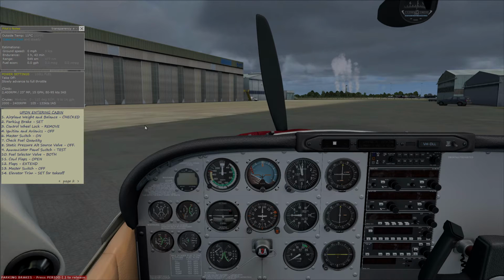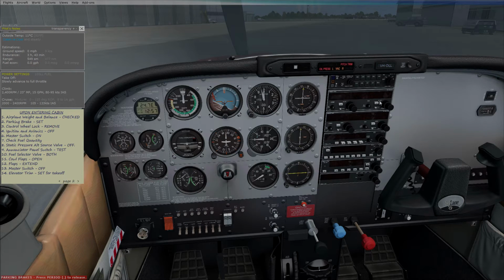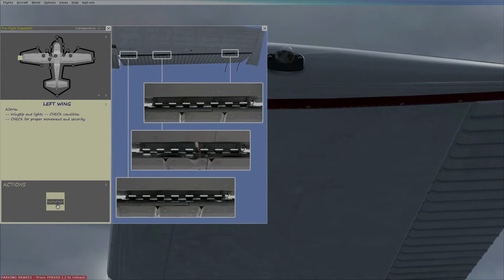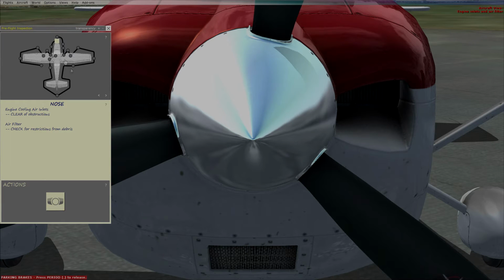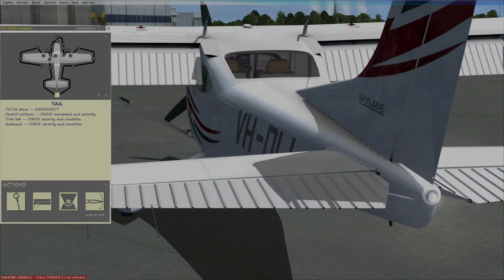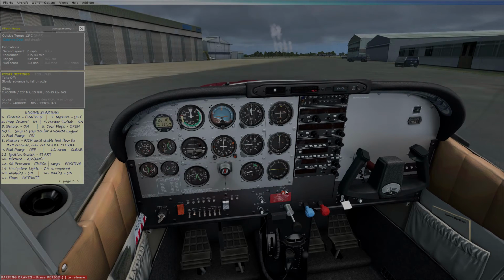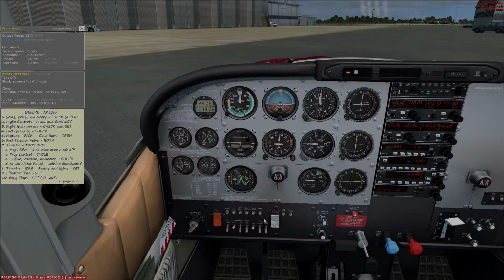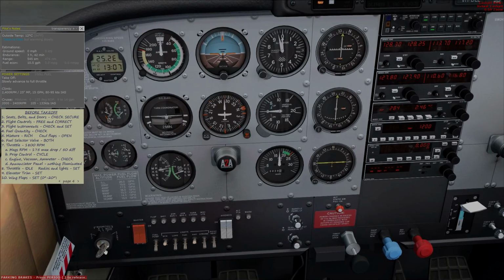How to Start A2A C182 (Fouled Plug)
A2A Cessna C182 Skylane  Start up At 10 minsutes in!

So after maintenance we start up the C182 with a Magneto problem, this is new to me so leave the video there!  Any help right now would be appreciated.

Never had this before and quite frankly dont know the solution and comments would be appreciated, we do a cold and dark startup and are faced with a magnetos problem in the A2A C182 Cessna!